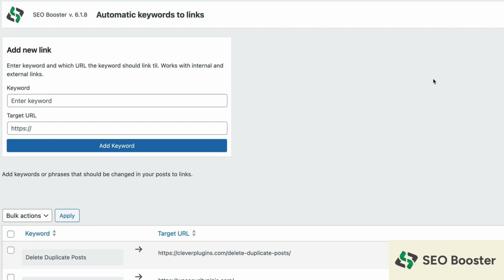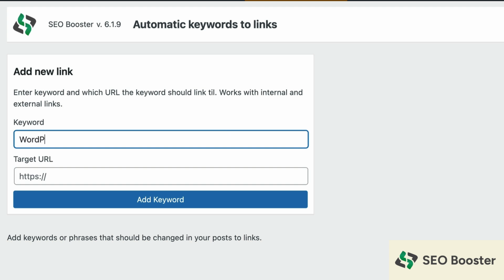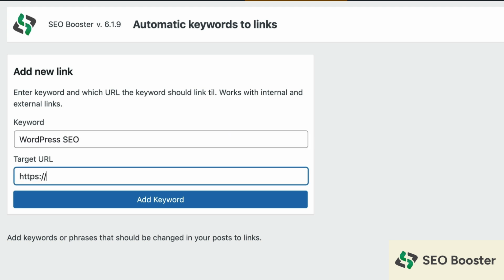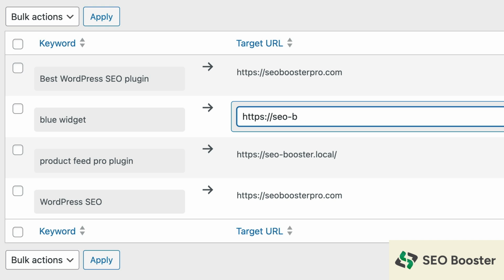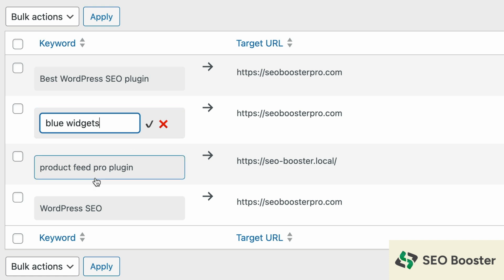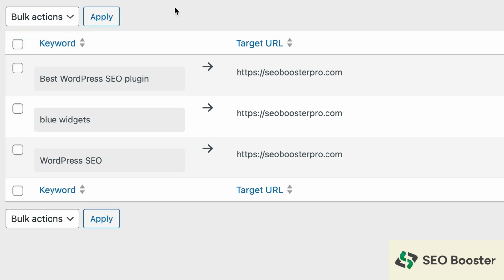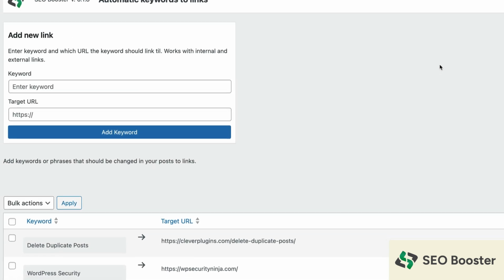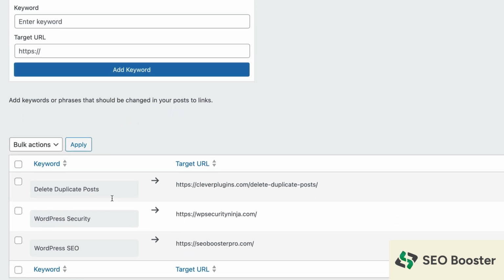Enhance Your SEO: Automatic Keyword Linking in SEO Booster Pro Explained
In this tutorial, we walk you through how to add, edit, and delete keywords in SEO Booster Pro’s automatic linking feature. Learn how to double-click to edit individual keywords and URLs, save changes by pressing the Return key or clicking the checkmark, and use bulk actions to delete unwanted links. This video is designed to help you optimize your internal linking strategy, boost your SEO performance, and make the most out of SEO Booster Pro.